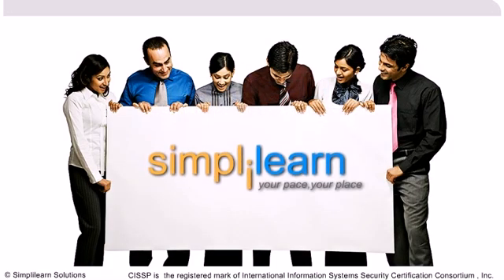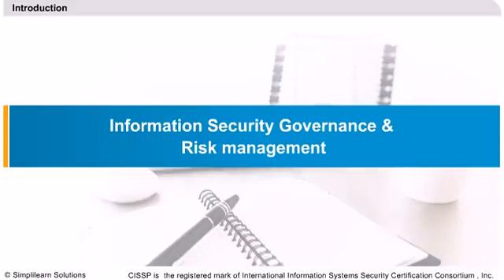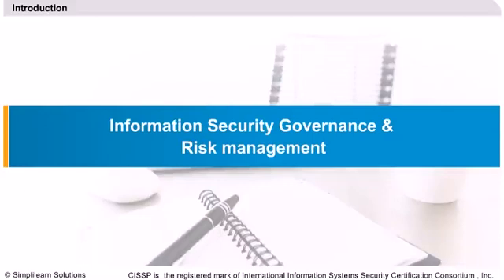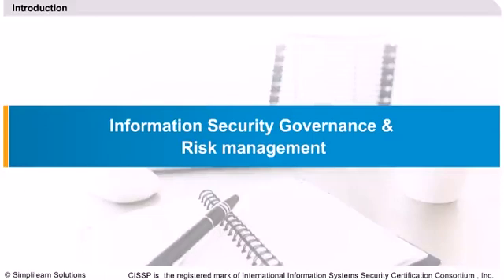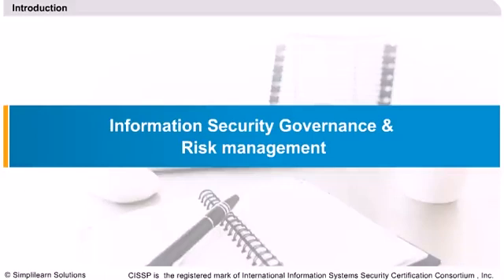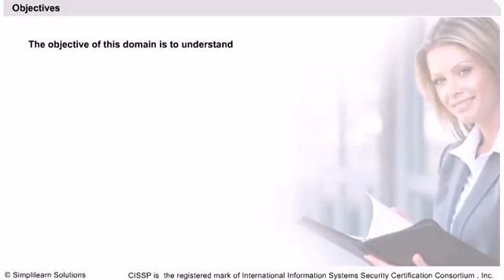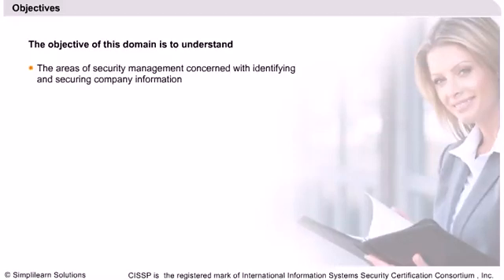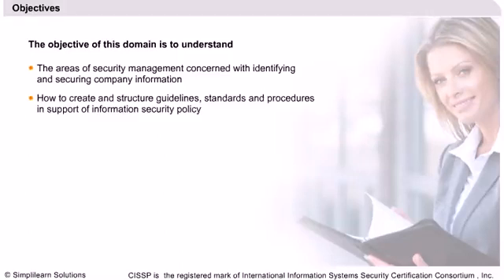Information Security Governance And Risk Management | CISSP Training Videos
️🔥 Professional Certificate Program in Cybersecurity by Simplilearn in collaboration with Purdue University

This video talks about:
1.CISSP Domain 1 Introduction
2.The Objective of this domain is to understand - The areas of Security Management concerned with identifying and Securing company Information
3.How to create and Structure guidelines
4.Standards and procedures in support of information Security policy

✅ Key Features
- 8X higher interaction in live online classes conducted by industry experts

✅ Skills Covered